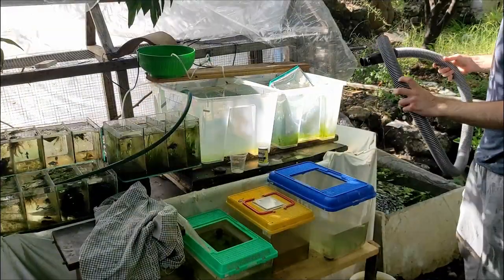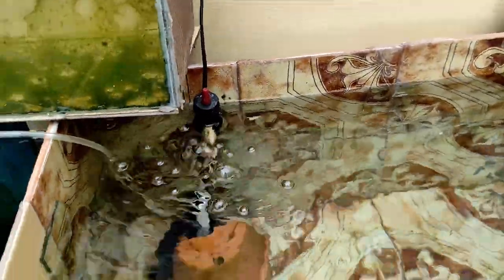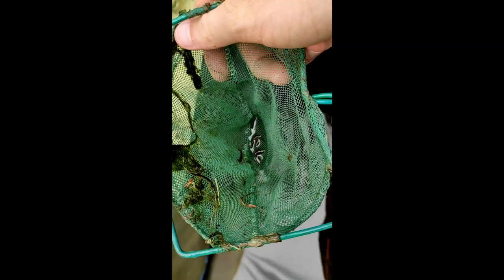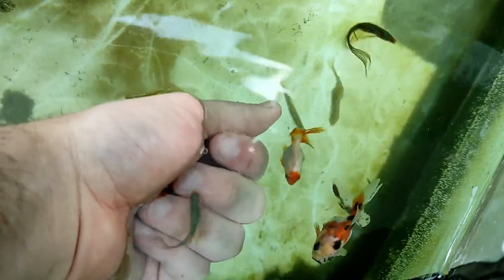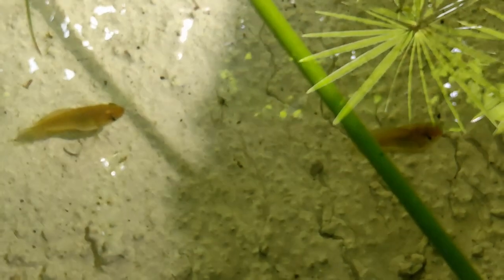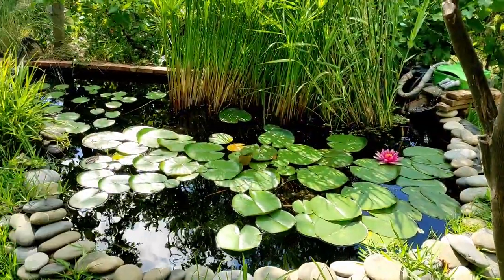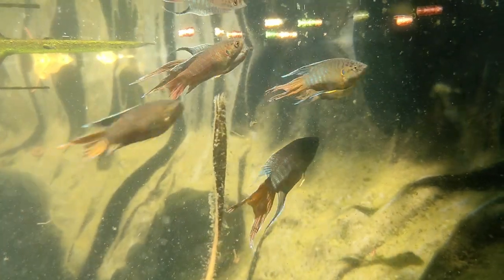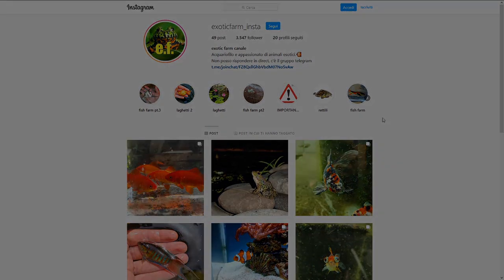TOUR VASCHE D'ALLEVAMENTO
ringrazio di cuore Cristina che ha gentilmente editato questo video

in questo nuovo video vedremo parte delle mie vasche d'allevamento.

le vendite partono a fine settembre, non spedisco.

le specie che allevo:
poecilidi:
Guppy (tuxedo, blonde red)
Platy (michey mouse)
Portaspada (Koi, pineapple, Gold)
Endler (black bar)
Molly (black molly)
Molly ballon (dalmata, White, black, Orange, ancestrale, ecc)
Gambusia affinis
ciclidi:
Scalari (silver, marble)
Ramirezi (ancestrale)
ciprinidi:
Carassi (orifiamma, telescopio, black moor, classici, canarino, shubunkin)
Carpe (Koi, regina)
Rutilus sp.
Tanichtys albonubes (ancestrale)
Danio rerio (long fin)
Puntius titteya
Osphronemidae:
Macropodus opercularis (ancestrale)
Trichogaster lalius
Betta splendens (delta, super delta e colori mix)
anfibi:
Xenopus laevis (albine, ancestrale)
crostacei:
neocaridina Davidi (Red cherry, Red Fire)
daphnia pulex (cibo vivo)
artemia salina (cibo vivo)
mysis (cibo vivo)